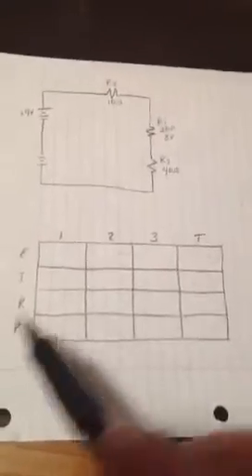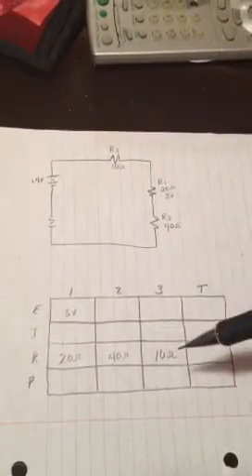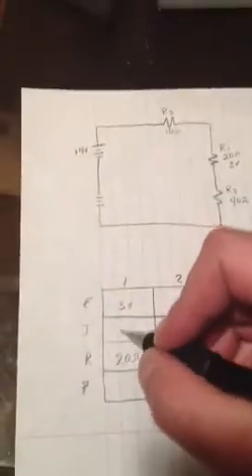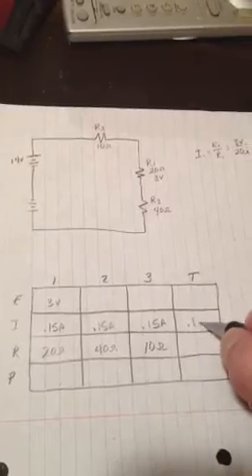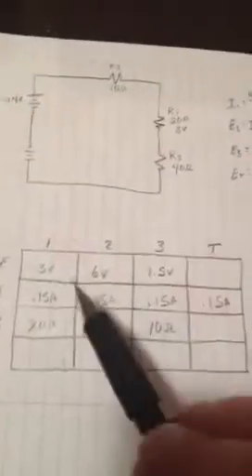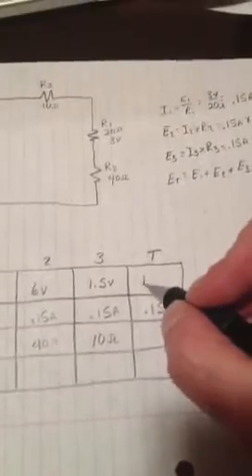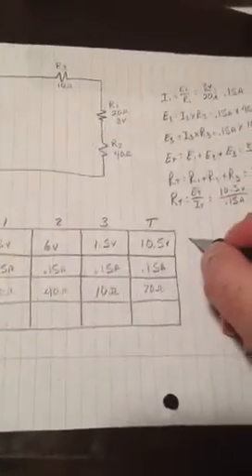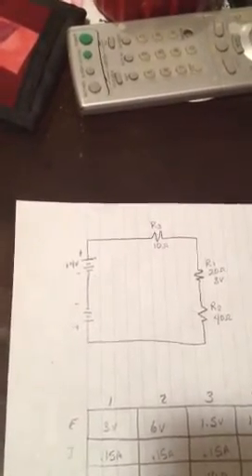DC Theory help for Derek